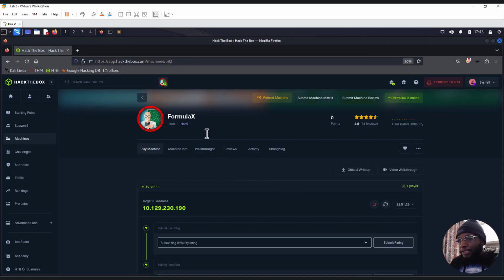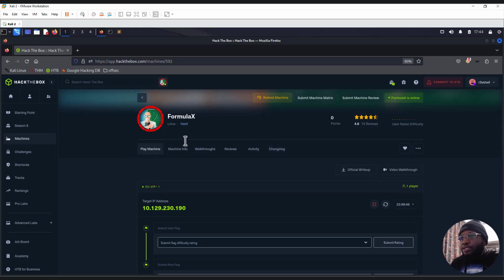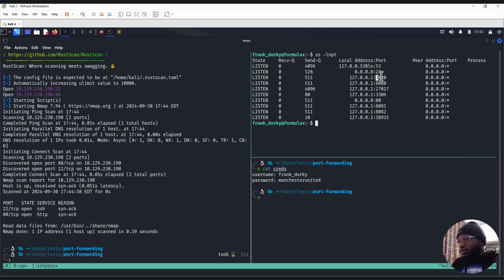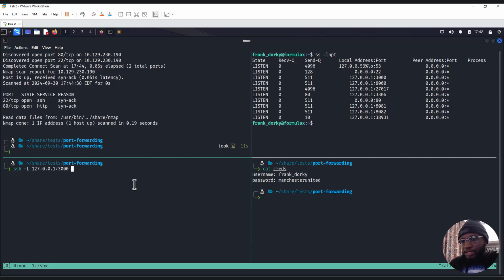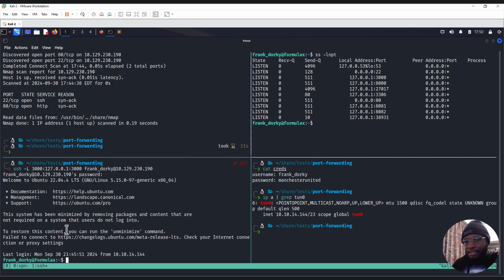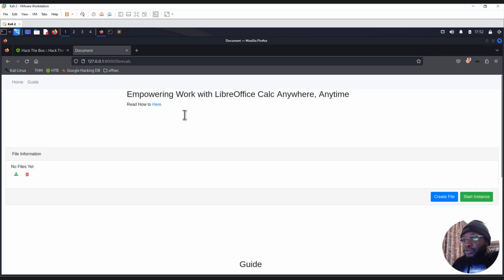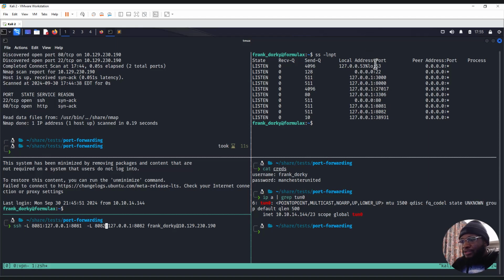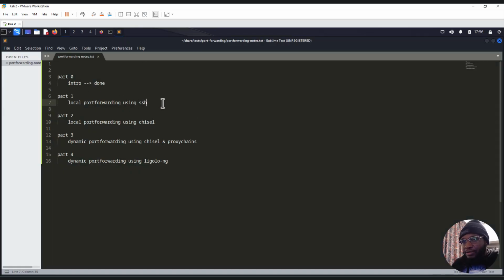Port Forwarding Made Easy - Part 1 | Local Port Forwarding Using SSH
🔐 SSH Local Port Forwarding: Hack Like a Pro! (Part 1) 🚀
Unlock the power of SSH to access hidden services! 🕵️‍♂️ This video is your secret weapon for OSCP prep and CTF victories.
🛠️ What you'll master:

Local port forwarding with SSH - explained simply
Step-by-step guide to access remote ports locally
Real-world hacking scenarios and solutions

💡 Perfect for:

OSCP exam preparation
CTF challenges

🔥 Watch as we turn SSH credentials into a powerful tunneling tool!
⚡ Quick preview:

Setting up the SSH tunnel
Accessing remote services as if they're local

Don't let network restrictions hold you back - become a port forwarding ninja today! 🥷